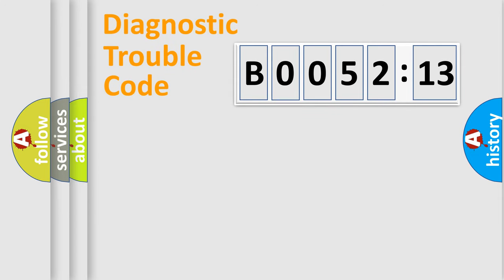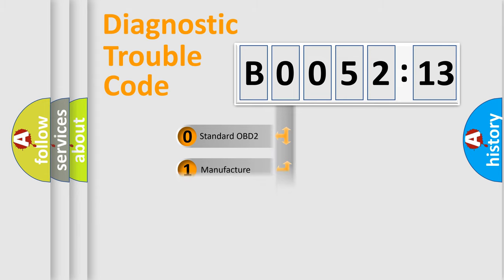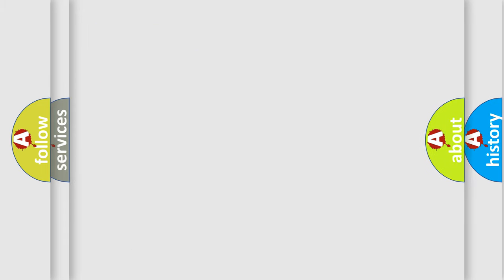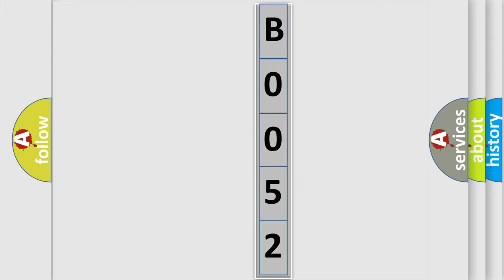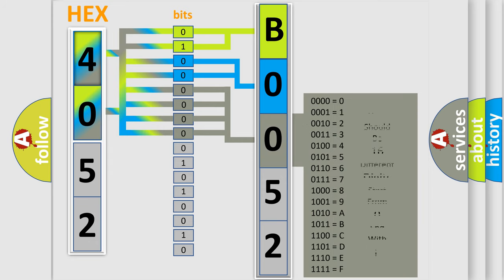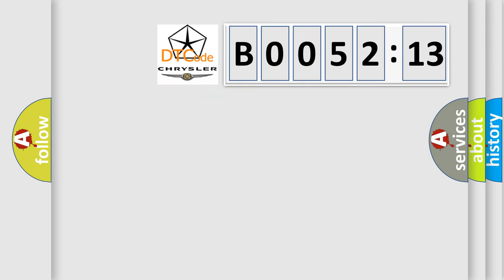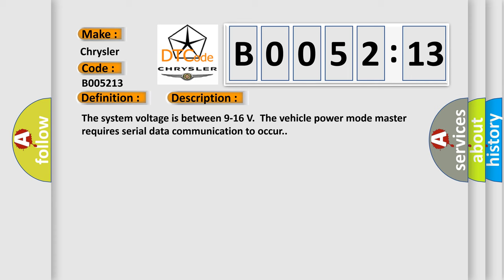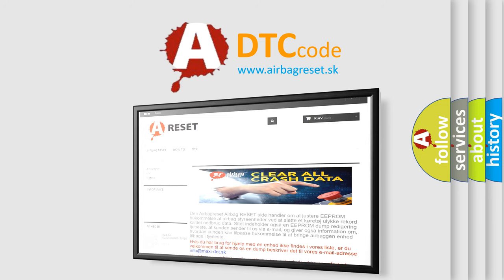DTC Chrysler B0052-13 Short Explanation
Contents:
0:21 Basic DTC analysis according to OBD2 protocol standard.
1:48 Insight into programming
2:58 A diagnostically understandable description of the Diagnostic Trouble Code
3:05 Basic error definition

Make:
Chrysler
Code:
B0052 13
Definition:
Local CAN-Bus Malfunction
Description:
Cause:
A no communication condition exists on the CAN bus serial data for the EBCM.
Failure Type:
Circuit Open